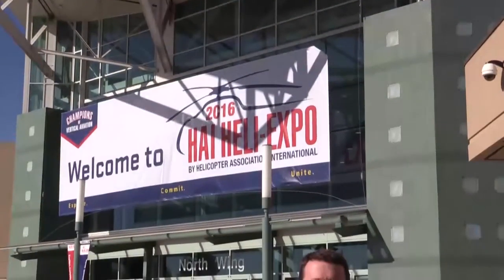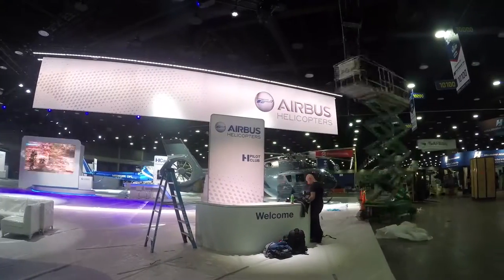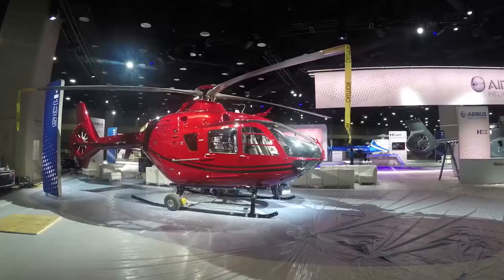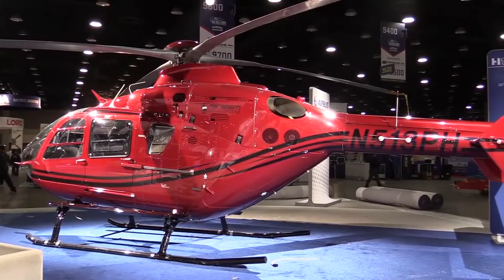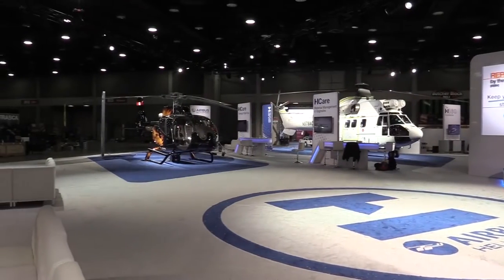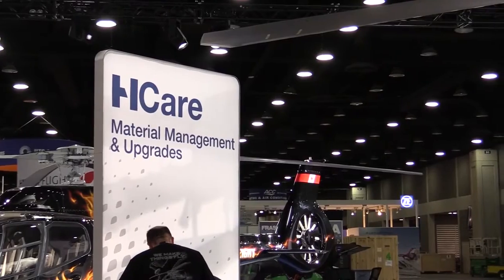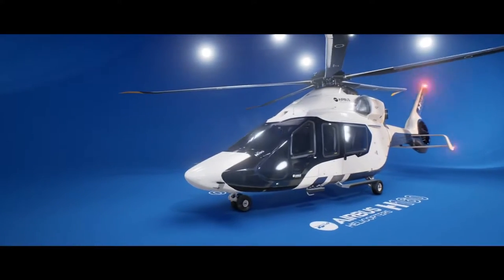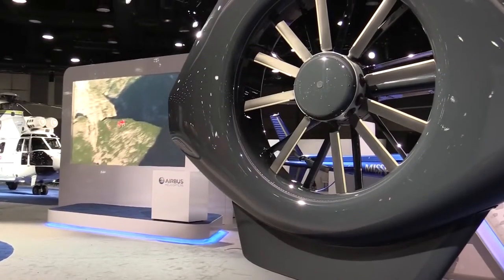Heli-Expo 2016: Airbus Helicopters